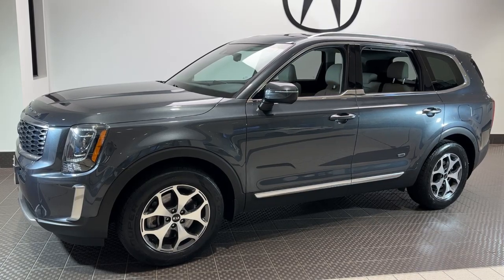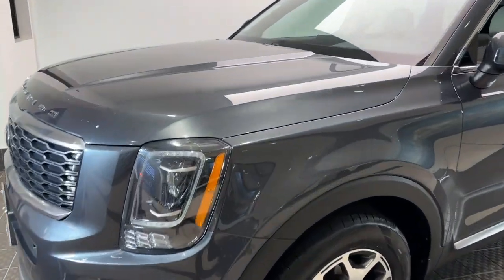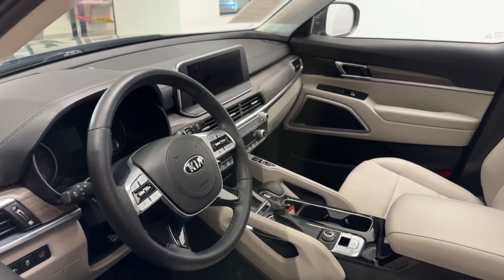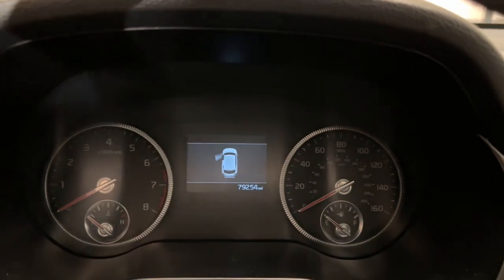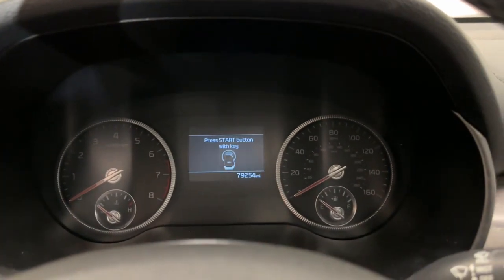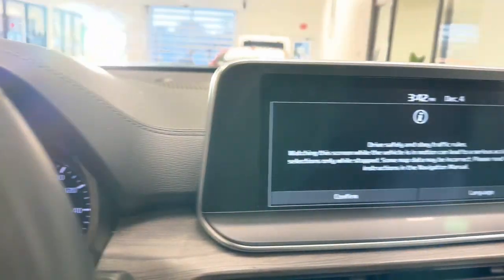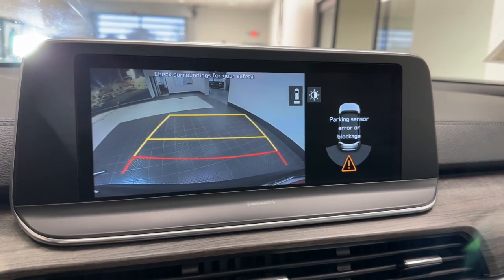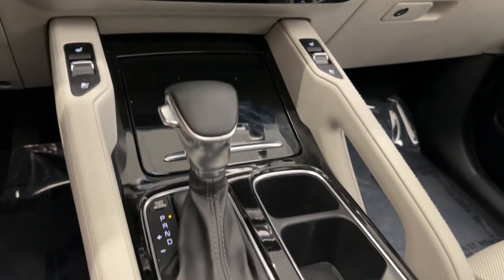2020 Kia Telluride Libertyville, Barrington, Palatine, Glenview, Schaumburg X3962A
Gravity Grey Used 2020 Kia Telluride EX available in 1620 S Milwaukee Ave., Libertyville, Illinois at McGrath Acura Libertyville. Servicing the Libertyville, Barrington, Palatine, Glenview, Schaumburg , IL area.

2020 Kia Telluride EX Gravity Gray AWD 3.8L V6 DGI DOHC Dual CVVTONE OWNER AWD!!!3.648 Axle Ratio 3rd row seats: split-bench 4-Wheel Disc Brakes 6 Speakers ABS brakes Air Conditioning Alloy wheels AM/FM radio: SiriusXM Apple CarPlay & Android Auto Auto-dimming Rear-View mirror Automatic temperature control Brake assist Bumpers: body-color Carpeted Floor Mats Compass Delay-off headlights Driver door bin Driver vanity mirror Dual front impact airbags Dual front side impact airbags Electronic Stability Control Emergency communication system: 911 Connect Four wheel independent suspension Front anti-roll bar Front Bucket Seats Front Center Armrest Front dual zone A/C Front reading lights Fully automatic headlights Heated & Ventilated Front Bucket Seats Heated door mirrors Heated front seats Hybrid Cargo Net Illuminated entry Knee airbag Leather Shift Knob Leather steering wheel Leather-Trimmed Upholstery Low tire pressure warning Mud Guard Kit Navigation System Occupant sensing airbag Outside temperature display Overhead airbag Overhead console Panic alarm Passenger door bin Passenger vanity mirror Power door mirrors Power driver seat Power Liftgate Power moonroof Power passenger seat Power steering Power windows Radio data system Radio: AM/FM/MP3/SiriusXM Audio System Rear air conditioning Rear anti-roll bar Rear audio controls Rear reading lights Rear seat center armrest Rear window defroster Rear window wiper Reclining 3rd row seat Remote keyless entry Roof rack: rails only Security system Speed control Speed-sensing steering Split folding rear seat Spoiler Steering wheel mounted audio controls Tachometer Telescoping steering wheel Tilt steering wheel Traction control Trip computer Turn signal indicator mirrors Variably intermittent wipers Ventilated front seats Wheels: 7.5 x 18 Machined Finish Alloy.Thank you for making your way to McGrath Acura of Libertyville your certified Acura dealer serving drivers throughout Libertyville and the surrounding areas. At our dealership youll find a solid selection of new Acura for sale as well as a carefully inspected lineup of pre-owned vehicles. We also have a well-connected finance center run by a qualified team of finance experts who can help you get the right loan or lease in a quick easy and transparent manner. We proudly serving the communities of Palatine Libertyville Schaumburg Hoffman Estates Morton Grove Highland Park Naperville Westmont Kenosha and many others in the Chicagoland area! Our commitment to our customers continues well beyond the date of purchase. We also have a professional team of Acura technicians on hand with the skills and equipment to handle all manner of maintenance and repairs as well as a full stock of authentic parts. Make your way to McGrath Acura of Libertyville in Libertyville today for quality vehicles a friendly team and professional service at every step of the way. And if you have any questions for us you can always get in touch at .At Mcgrath Acura In Libertyville We carry all makes and models as well as New and Certified Pre-Owned Vehicles. *Dealer not responsible for typographical errors photo errors pricing errors or equipment errors. Please verify with a dealer representative that all details listed are accurate.